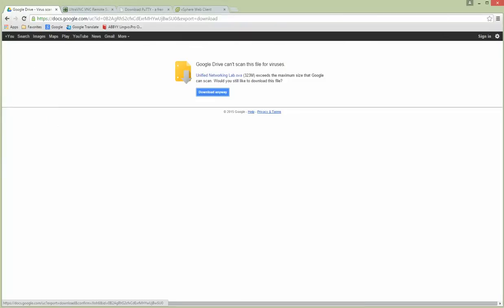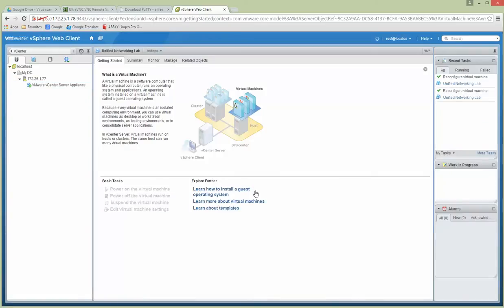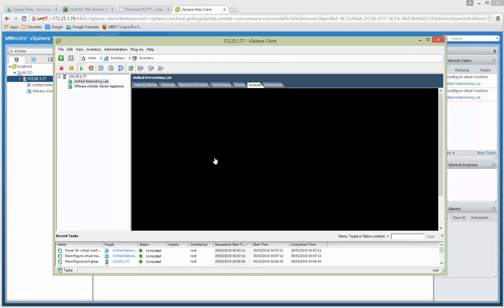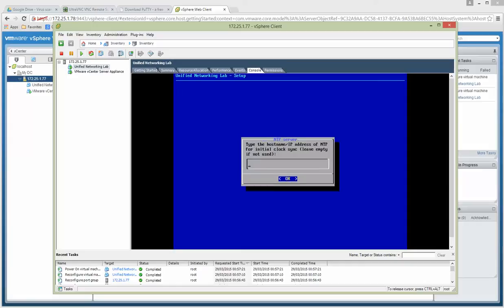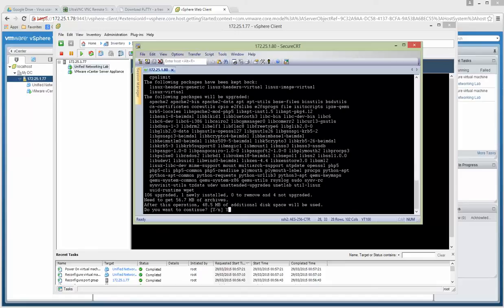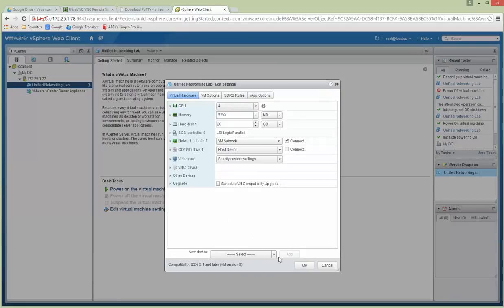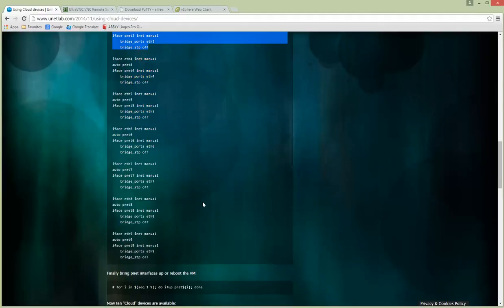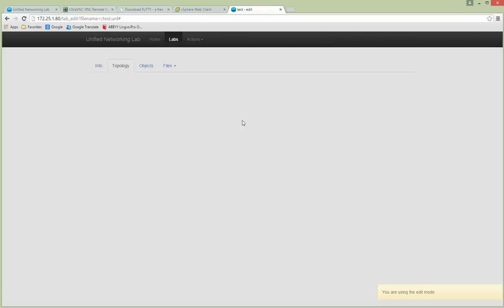UNL HowTo - Install UNL on ESXi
3rd video from UNL video series. How to install UNL vm on ESXi platform